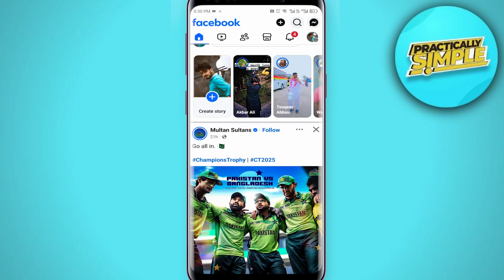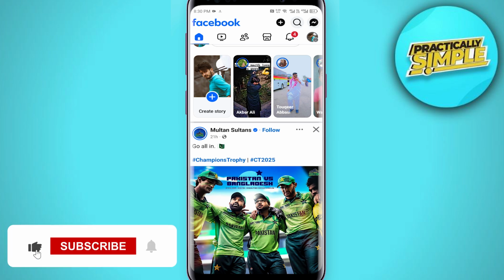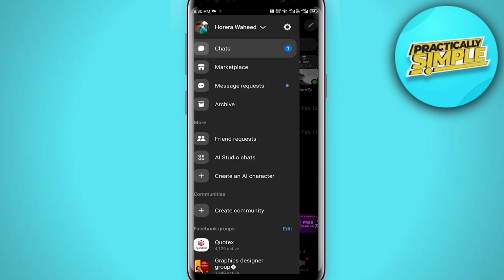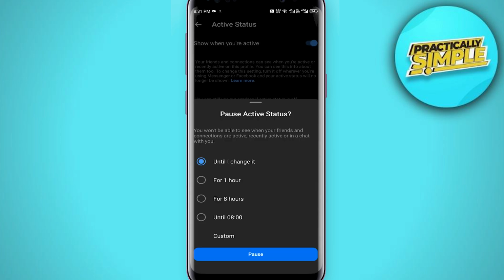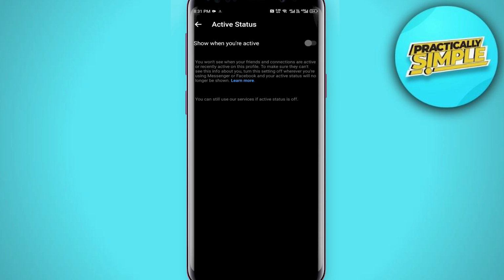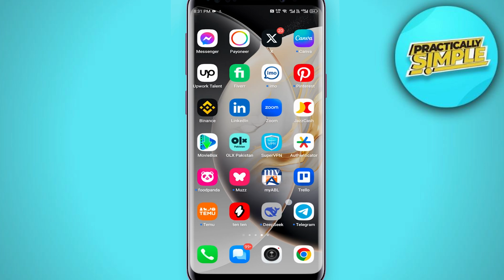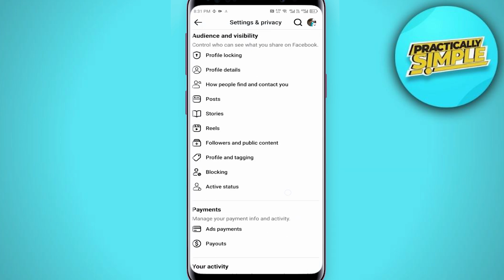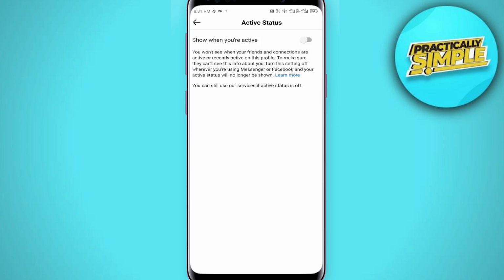How To Turn Off Active Status On Facebook Easy!!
In this quick and easy tutorial, learn how to turn off your Active Status on Facebook so no one can see when you’re online or active. Whether you want more privacy or just need some time offline, this video will guide you through the steps to disable this feature.
What you’ll learn in this video:
• How to turn off Active Status on Facebook for both desktop and mobile
• Step-by-step instructions for Android, iPhone, and Facebook on the web
• How to keep your Facebook account private while using the app
• Tips for managing who can see you online and when
This method works for the latest Facebook updates.